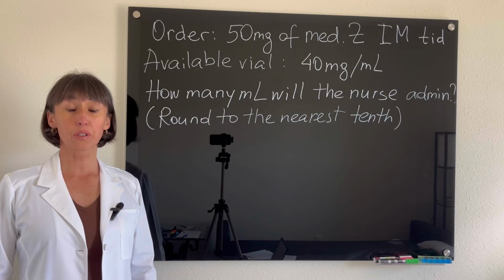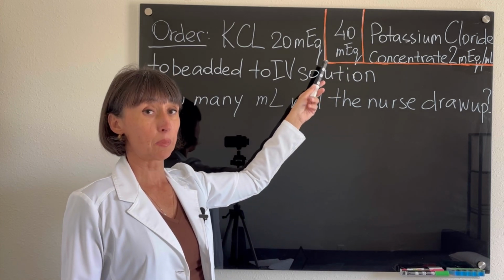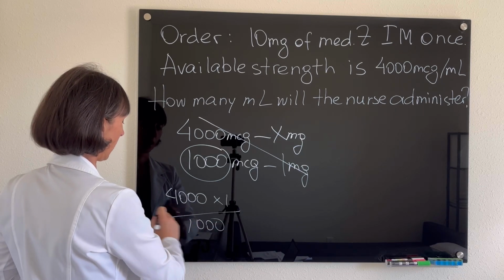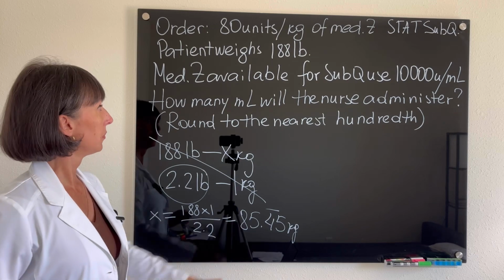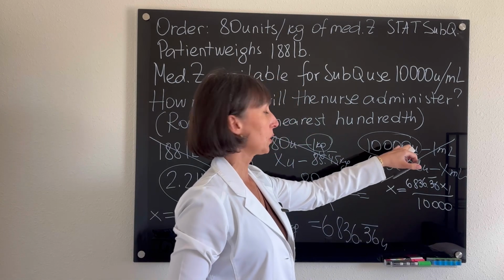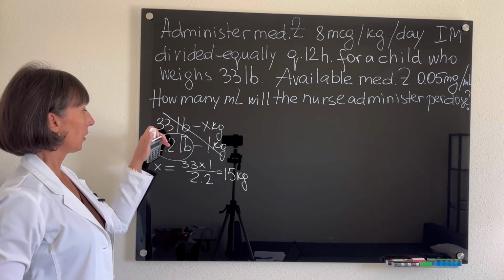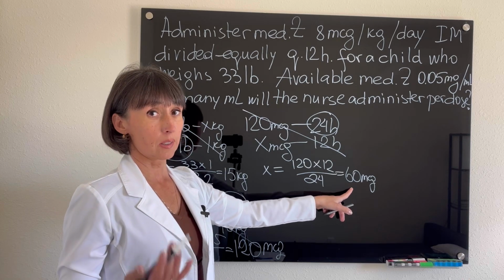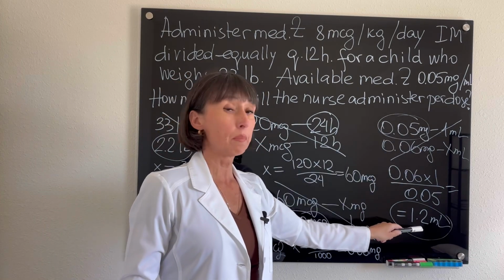Calculating Dosages || Injectable medications || DKP Method